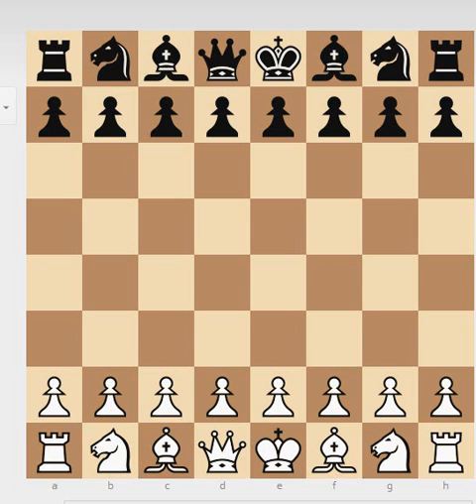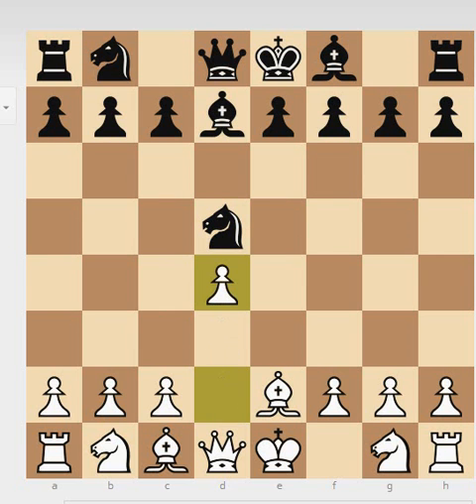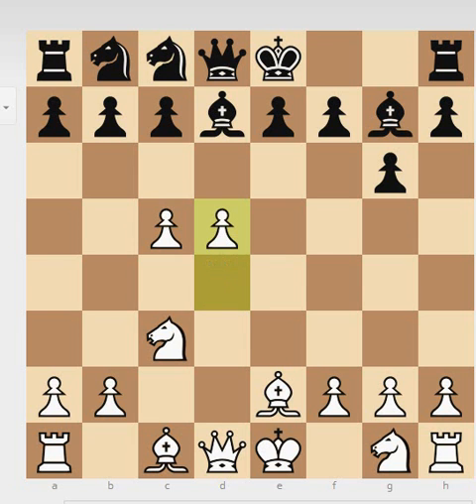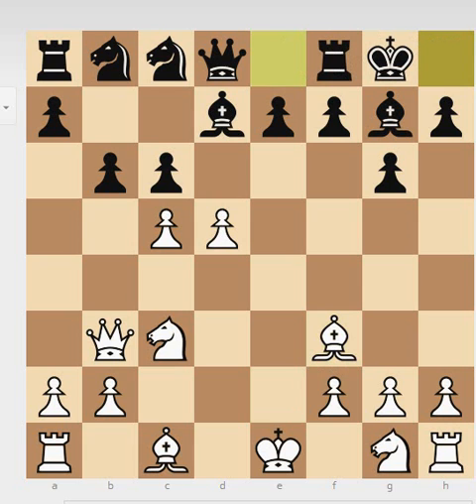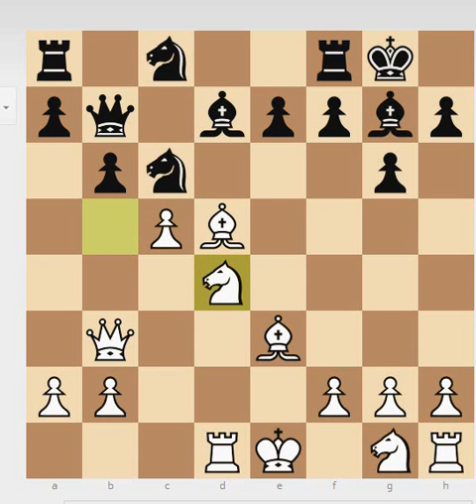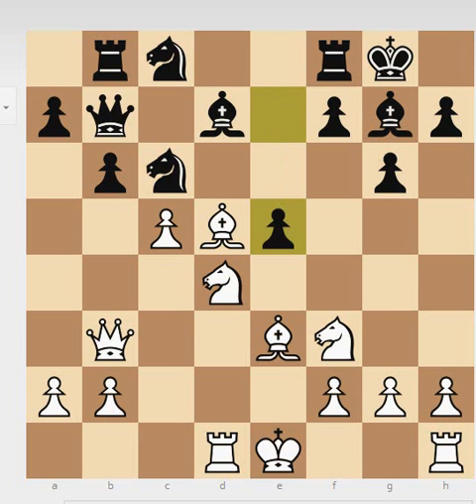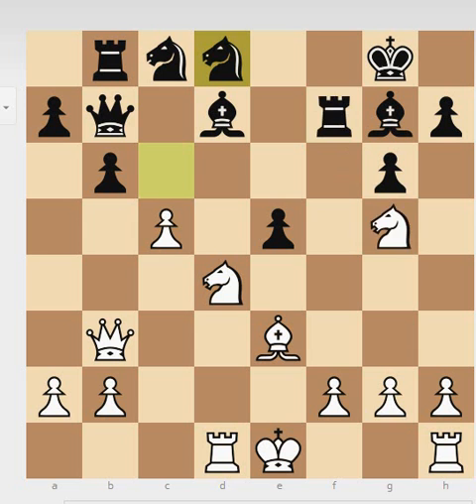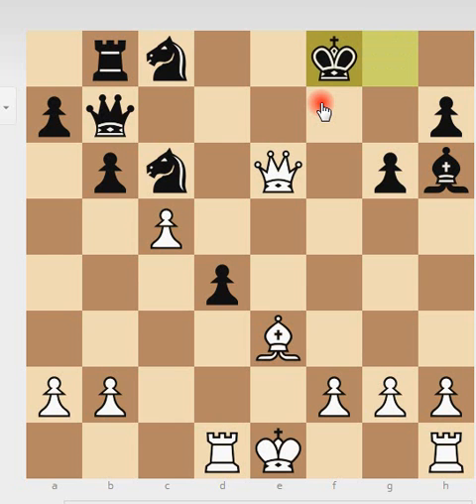Great ChessGames Explained #33 Bronstein vs Lutikov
1. e4 d5 2. exd5 Nf6 3. Bb5+ Bd7 4. Be2 Nxd5 5. d4 g6 6. c4 Nb6 7. Nc3 Bg7 8. c5 Nc8 9. d5 c6 10. Qb3 b6 11. Bf3 O-O 12. Be3 cxd5 13. Bxd5 Nc6 14. Rd1 Qc7 15. Nb5 Qb7 16. Nd4 Rb8 17. Ngf3 e5 18. Bxf7+ Rxf7 19. Nxc6 Bxc6 20. Rd8+ Bf8 21. Nxe5 bxc5 22. Bh6 c4 23. Qxb7 Rbxb7 24. Nxf7 Rxf7 25. Rxc8 Bxg2 26. Rg1 Bb7 27. Rxf8+ Rxf8 28. Bxf8 Kxf8 29. Rg5 1-0